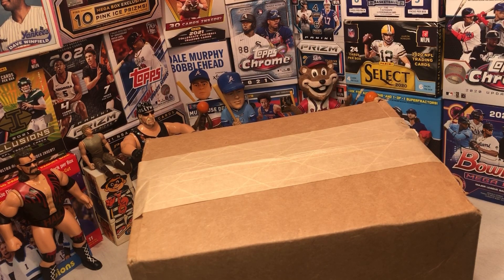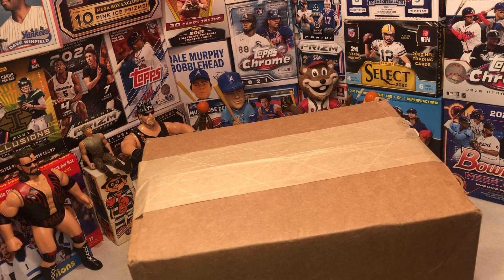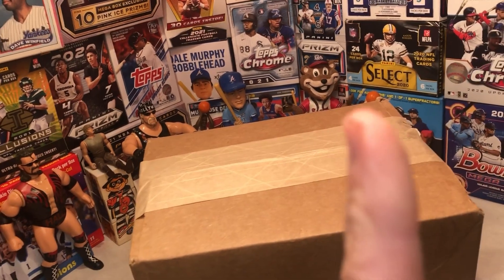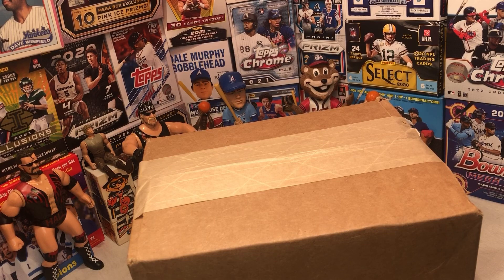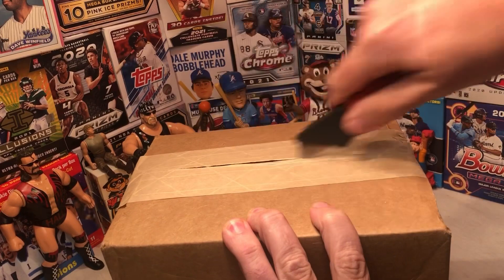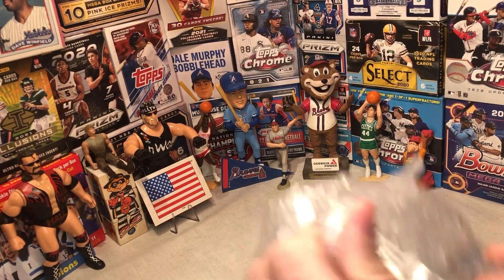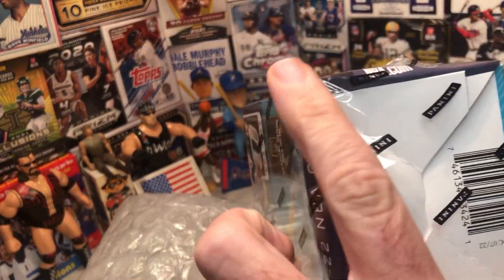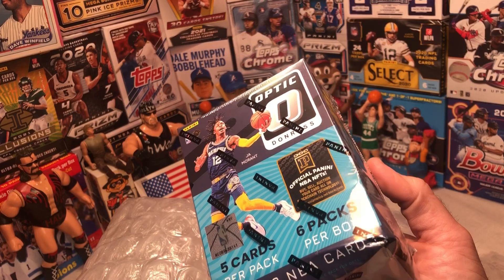I got Shipped a Damaged Fanatics Exclusive Optic Basketball Blaster Box🙁at a Great Price🙂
Welcome to a special episode of Zach’s Sports Cards. I got a great deal on a Exclusive Fanatics Optic Basketball Blaster Box from Fanatics.com. When it arrived it was damaged. Find out in my video how it happened and what a great deal I got on it.